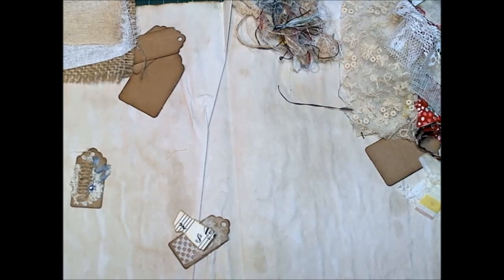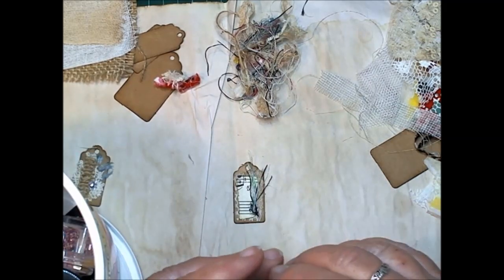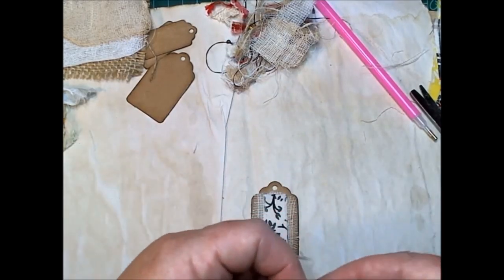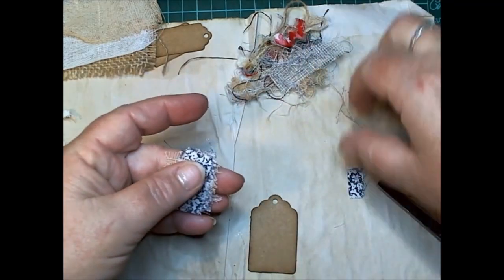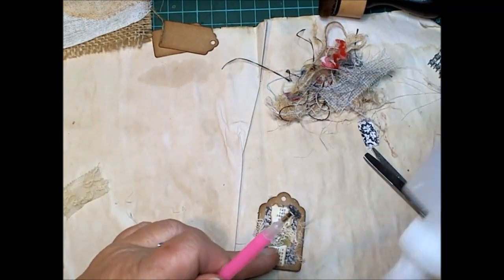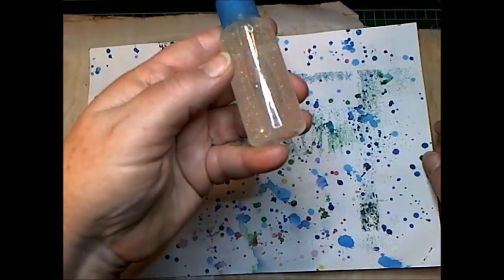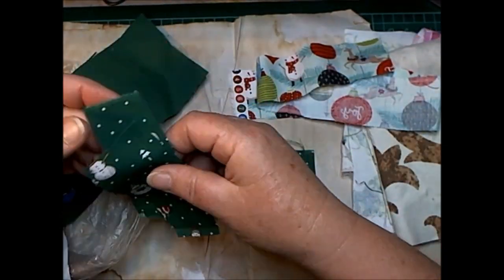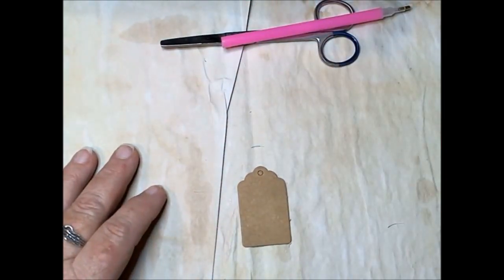MAKING SCRAPPY TAGS - Come join me!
Hi all .. I have been making some 'Scrappy Tags'. Thought I would share with some that I've already made and show you how I made them.
Mentioned in this video
Bonny and Clive